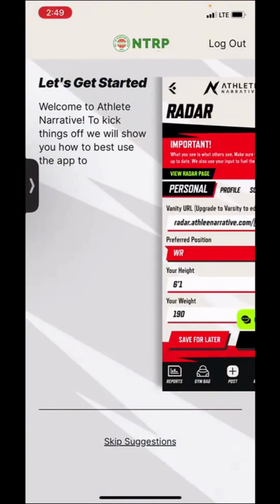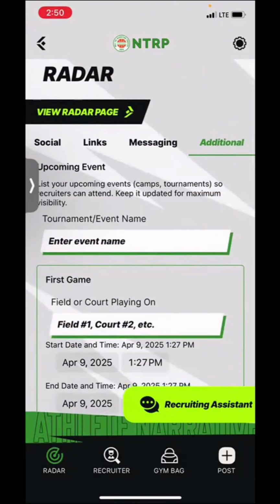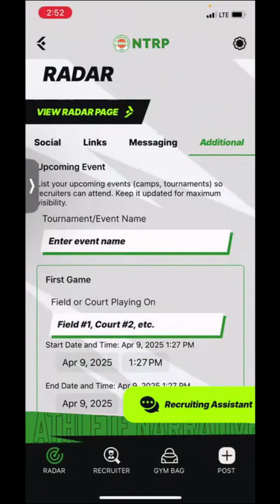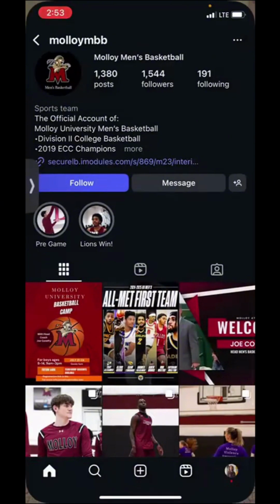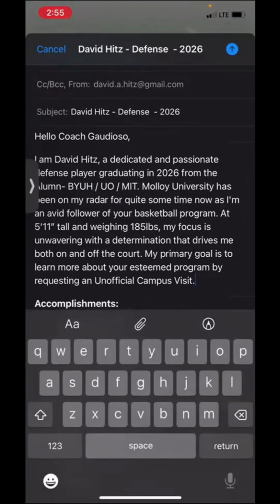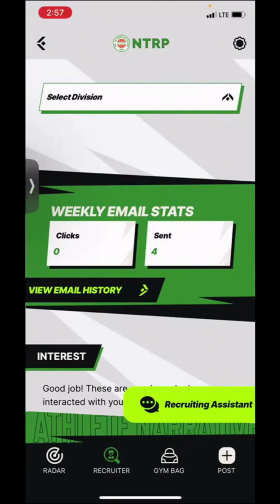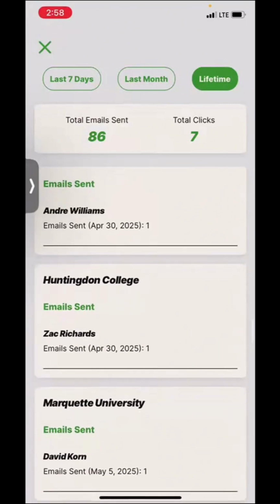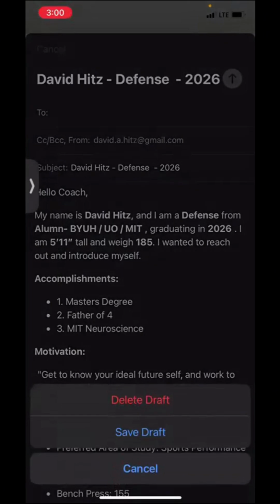How to use the Recruiter App to Get Discovered by College Coaches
In this bonus episode of The Nail the Recruiting Process Podcast, we’re stepping off the court and into the digital side of recruiting. With live evaluation season in full swing and coaches on the road, I wanted to give athletes and families a deeper look into a tool that’s quietly leveling the playing field: the Athlete Narrative Recruiter app.

I’m joined by David Hitz, VP of Operations at Athlete Narrative, for an honest walkthrough of how the platform works—and why it’s built differently. We talk about why so many recruiting services miss the mark, how this app empowers athletes to own their outreach, and how it helps them do in 30 seconds what used to take 15 minutes: send clean, customized, coach-ready emails that open doors.